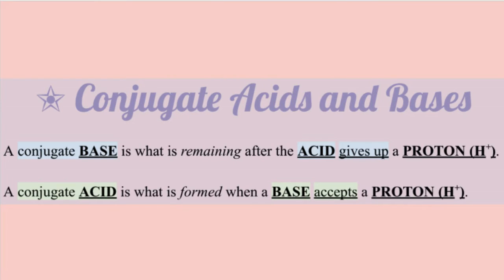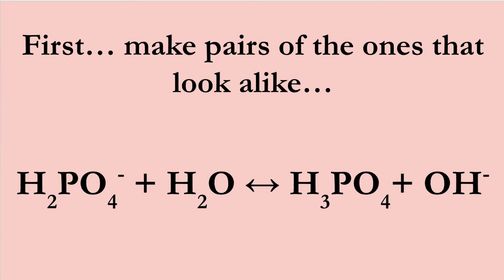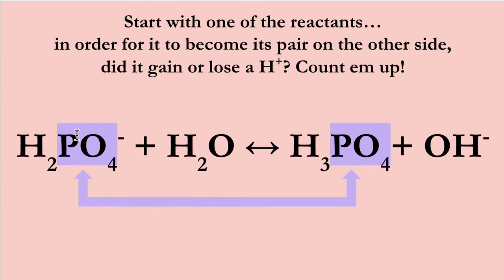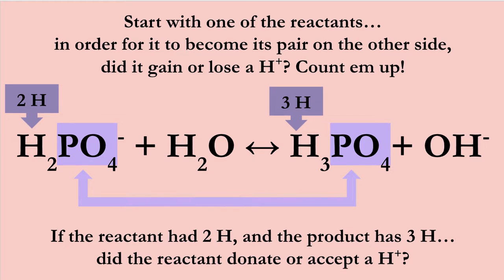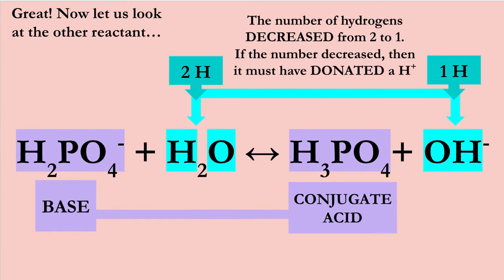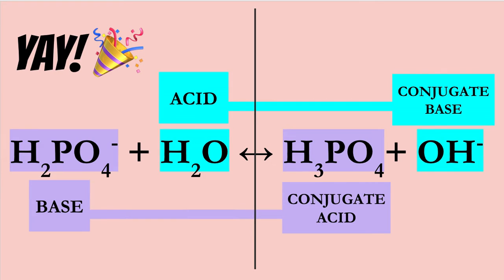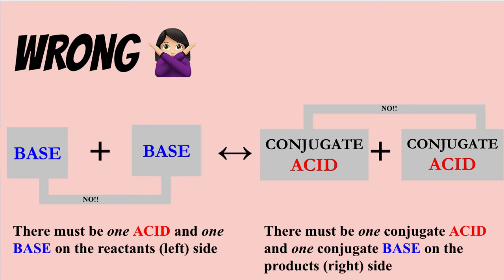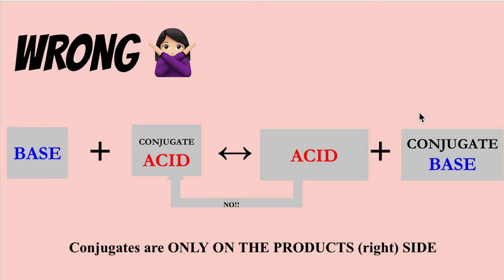conjugate acid base pairs